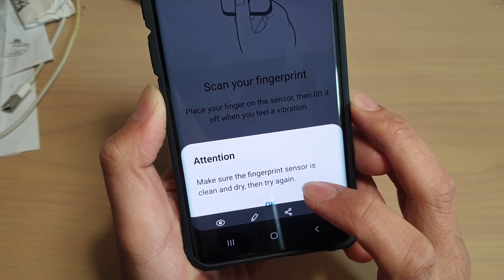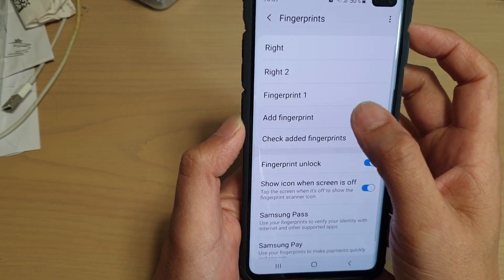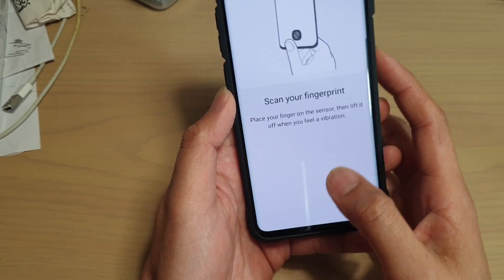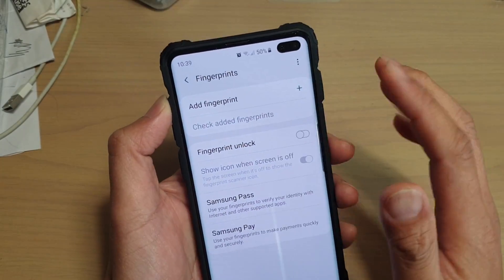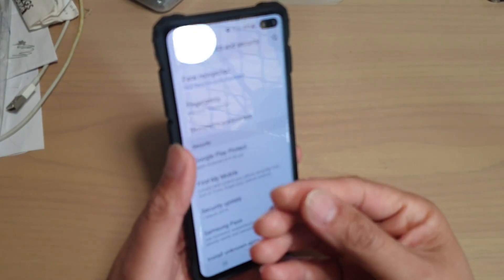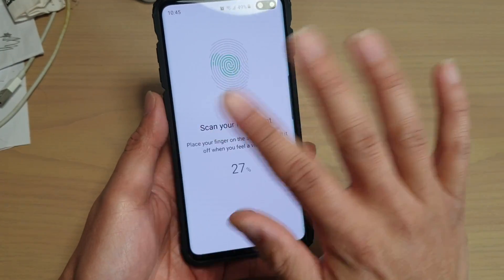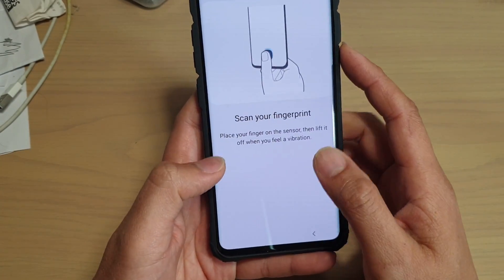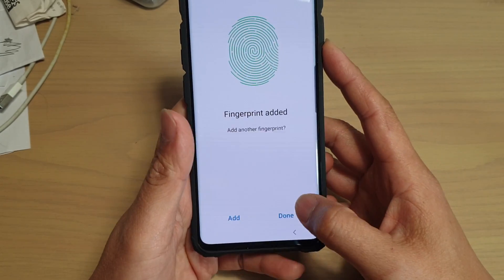Fix Error Make Sure Fingerprint Sensor is Clean and Dry | Galaxy S10 / S10+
See how you can fix the error " Make sure the fingerprint sensor is clean and dry. then try again" on Samsung Galaxy S10 / S10+ / S10e.